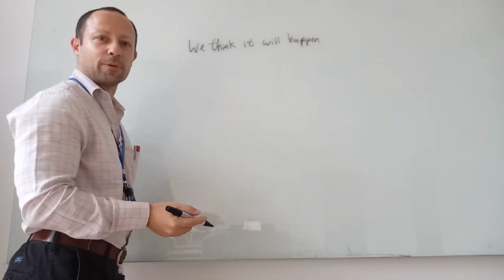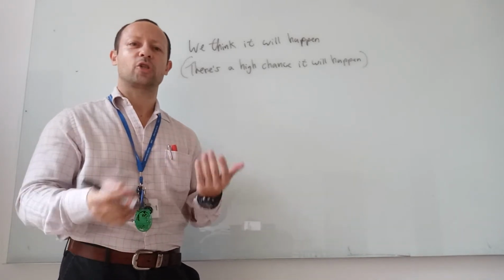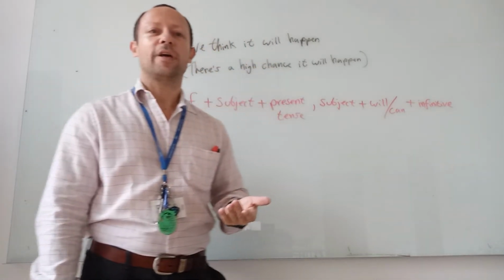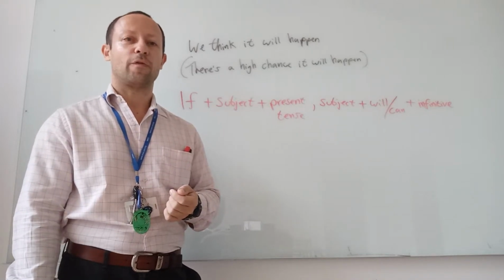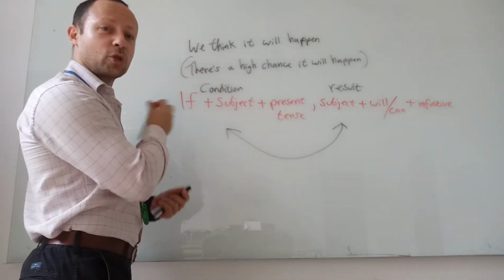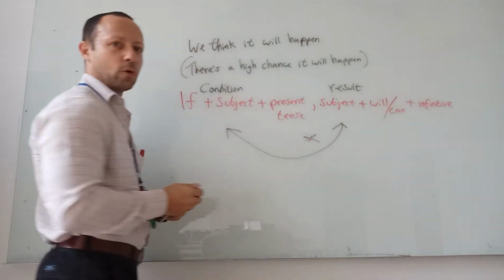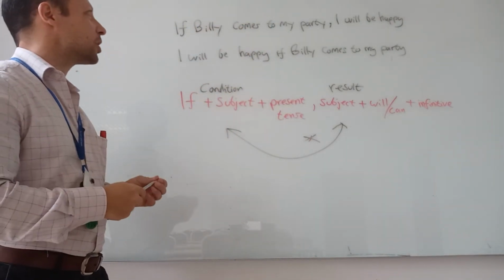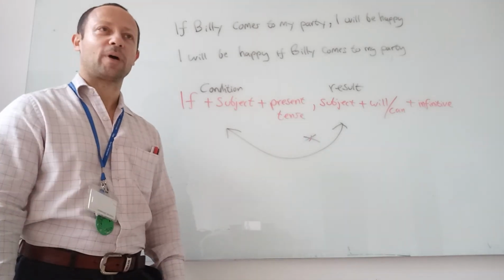1st conditional sentences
A simple English  first conditional sentence structure and example